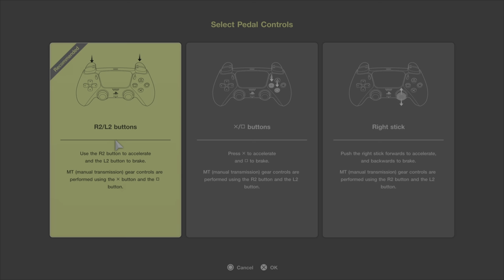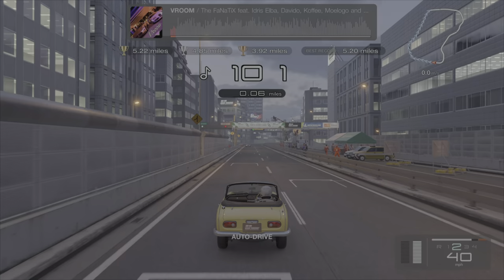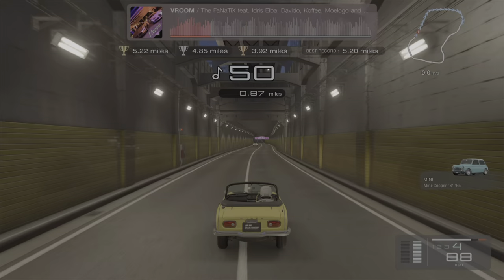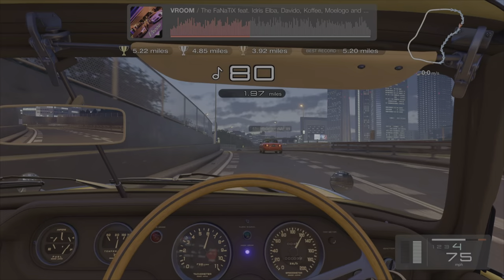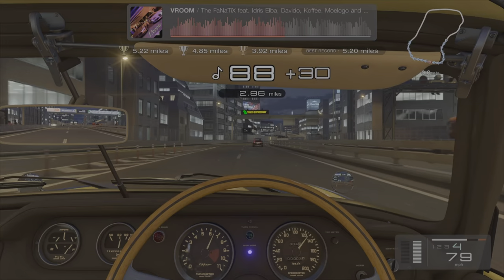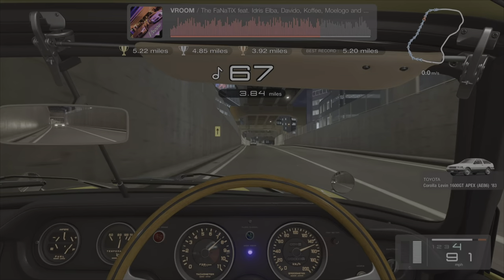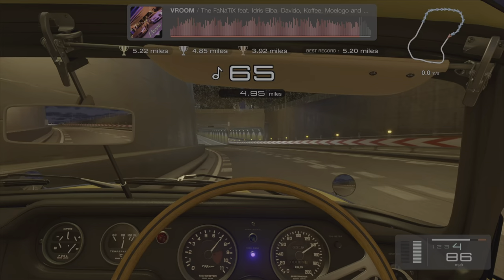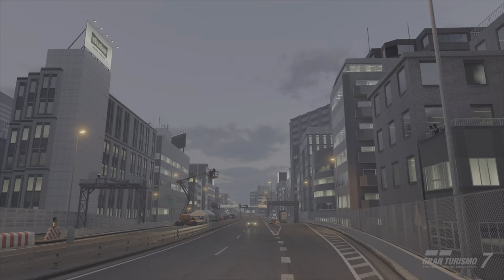Music Rally 2 - Vroom - Complete Gold Guild And Playthrough - Gran Turismo 7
Hello and welcome to episode 2 in my GT7 Music Rally Complete Gold Guild And Walkthrough.
In this one we will be tackling;

Music Rally 2
Vroom
The Fanatix feat. IdrisElba, Davido, Koffee, Moelogo, And Lil TJay
Track - Toyko Expressway
Car Honda S88 '66